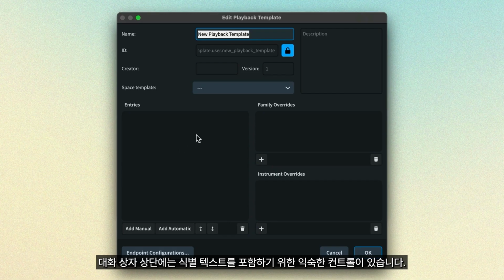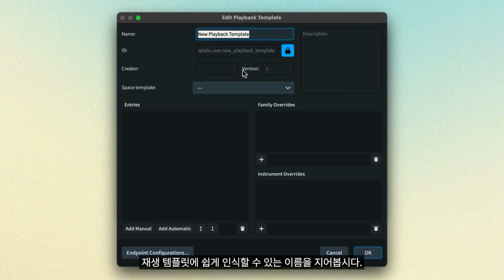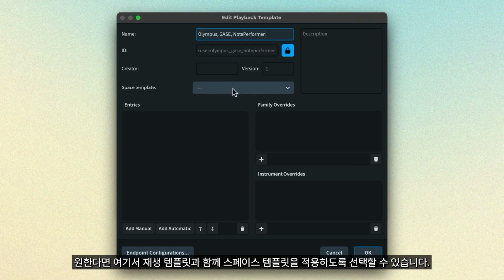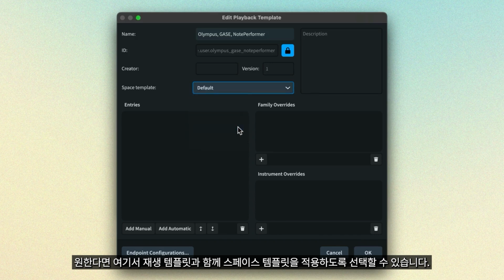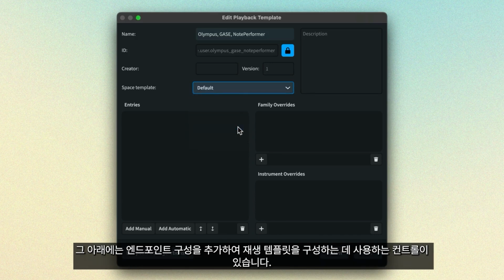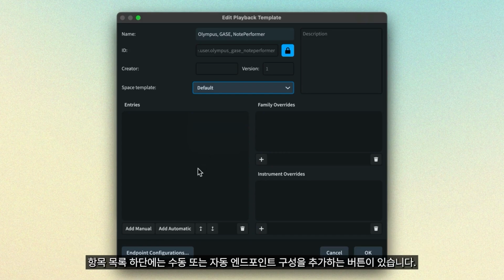EP 10_Playback 템플릿을 활용하여 사운드 만들어보기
이번 영상에서는 프로젝트의 악기 구성에 따라 서로 다른 사운드 라이브러리를 효율적으로 조합해 사용하는 재생 템플릿 혼합 및 매칭(Mix and Match) 방법을 알아봅니다.

모든 악기에 하나의 라이브러리만 사용하는 대신, 특정 악기군에는 그에 특화된 사운드를 할당하여 더욱 완성도 높은 결과물을 만드는 과정을 확인해 보시기 바랍니다.

ㆍ커스텀 재생 템플릿 생성: 기존의 고정된 기본 설정에서 벗어나, 사용자가 직접 라이브러리 구성과 순서를 정의하는 새 템플릿 제작 과정을 설명합니다.
ㆍ사운드 할당의 우선순위 원리: Dorico가 목록의 맨 위부터 차례대로 악기를 검색하여 적합한 사운드를 찾아가는 '필터링' 구조를 이해하기 쉽게 풀어서 설명합니다.
ㆍ다양한 라이브러리 조합 실습: 예를 들어 합창 사운드는 Olympus Choir Micro로, 드럼은 Groove Agent SE로 설정하고, 그 외의 오케스트라 악기는 NotePerformer가 담당하도록 구성하는 실제 사례를 보여드립니다.
ㆍ유연한 프로젝트 관리: 이 방식을 통해 매번 수동으로 사운드를 교체할 필요 없이, 새 프로젝트를 시작할 때마다 본인이 선호하는 최적의 악기 조합이 자동으로 로드되도록 설정할 수 있습니다.

여러분의 음악적 색깔에 맞는 라이브러리 조합을 찾아보세요. 재생 템플릿의 혼합 기능을 활용하면 작업 효율과 사운드 퀄리티를 동시에 잡을 수 있습니다.